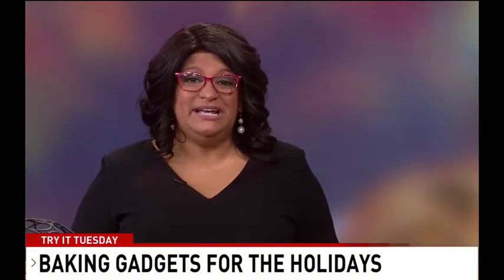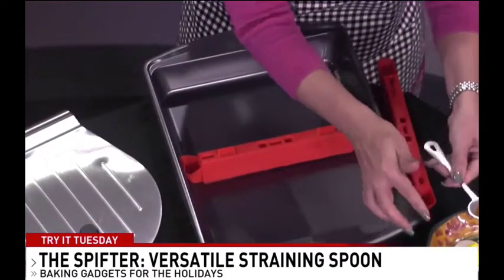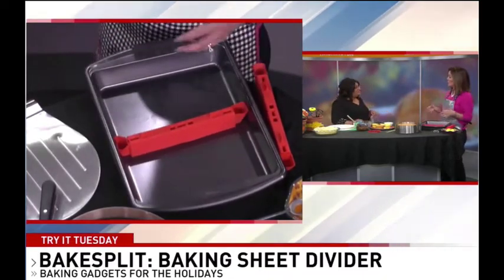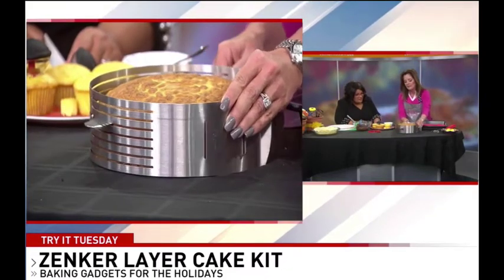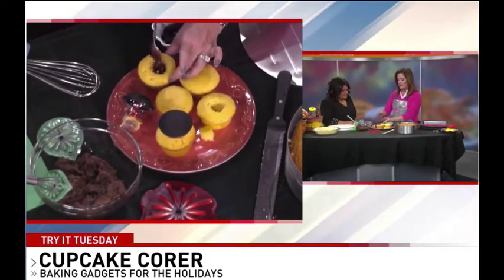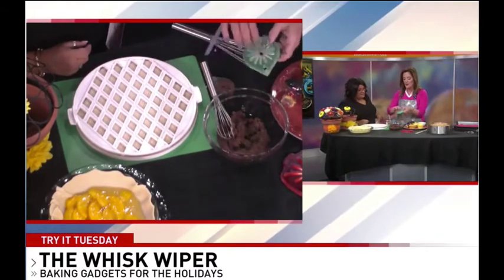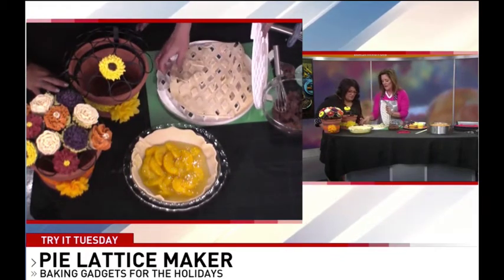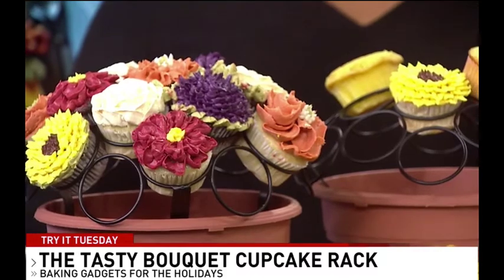Baking Gadgets - Good Morning Washington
What are the best baking gadgets this holiday season?

Featuring products from Amazon, Bed Bath and Beyond, OXO, Williams Sonoma, and more

how to be a media expert,how to be an expert in your field,how to find the media,how to find journalists,how to get on TV,how to write a press kit, how to write a media kit,how to get coverage for my business,how to pitch magazines,how to be your own publicist